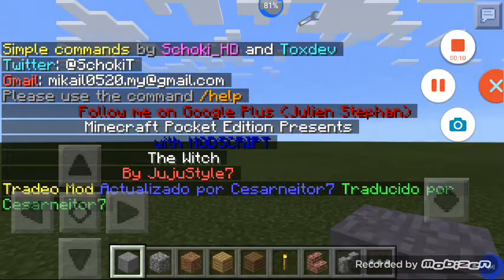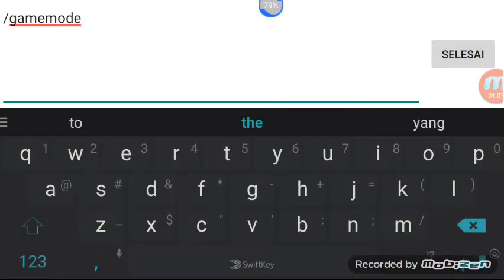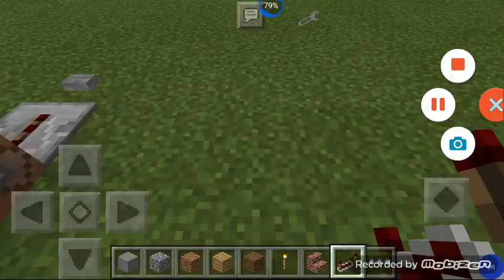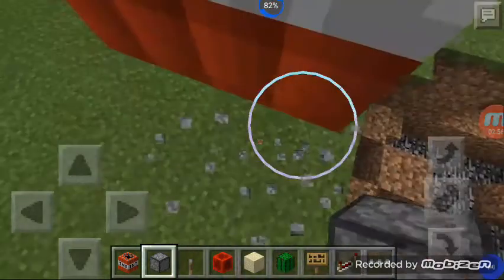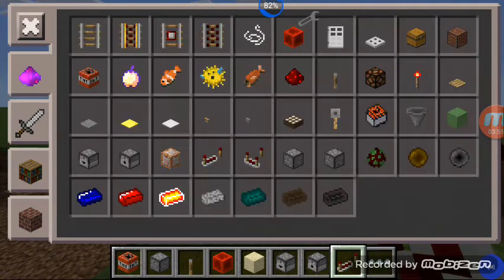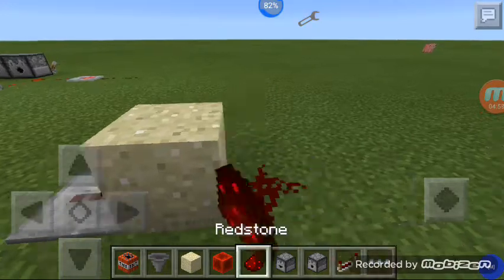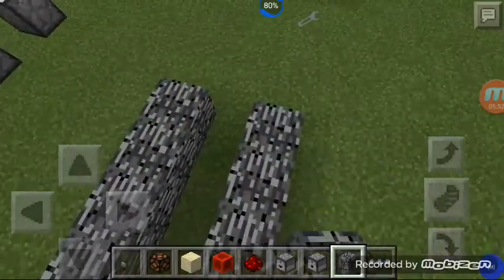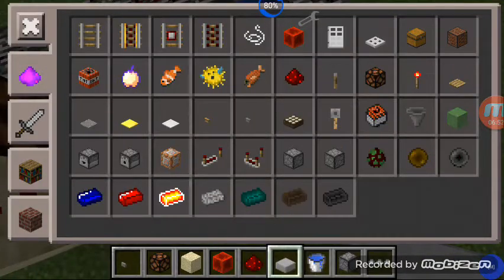New Redstone in Minecraft Pocket Edition!!!!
Download it using mod